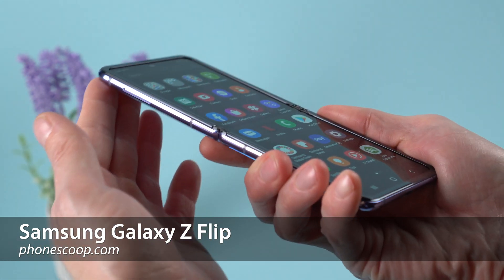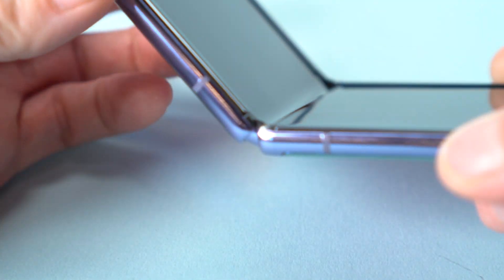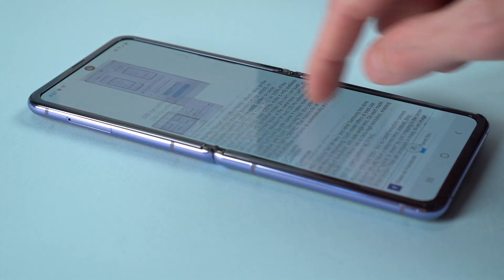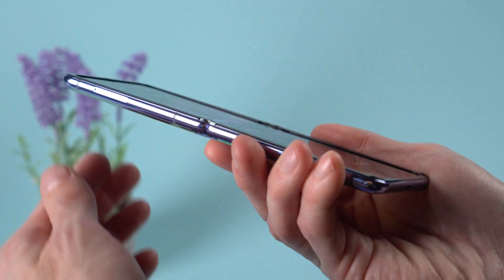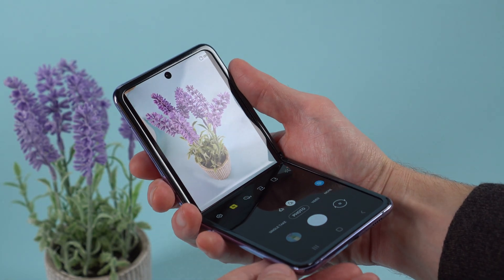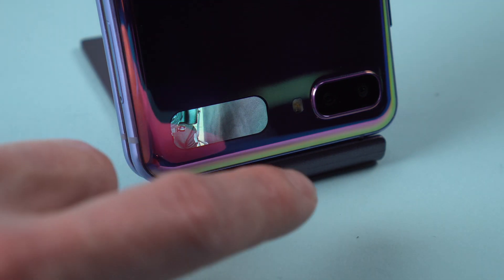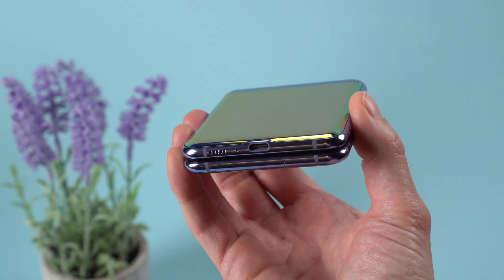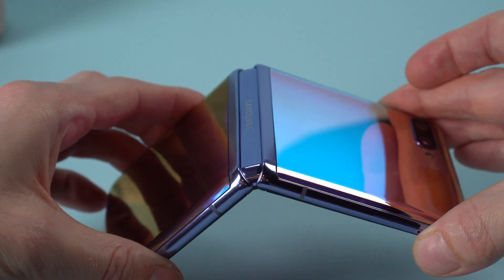Samsung Galaxy Z Flip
The first second--generation foldable phone uses unique flexible glass technology for an even bendier — but more durable — flexible display. I give you my hands-on impressions, show you how it works, and tell you everything you need to know about this wild new phone in this quick video.